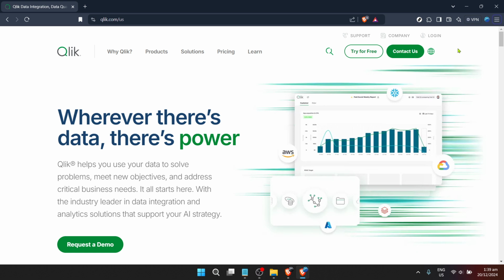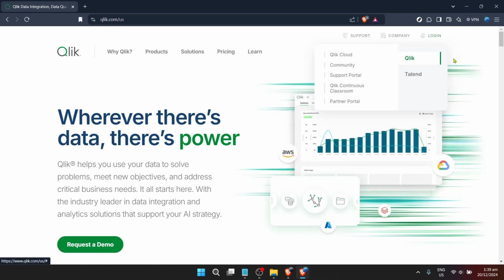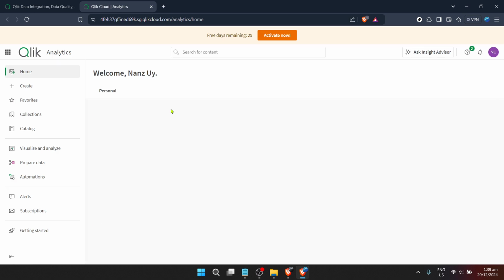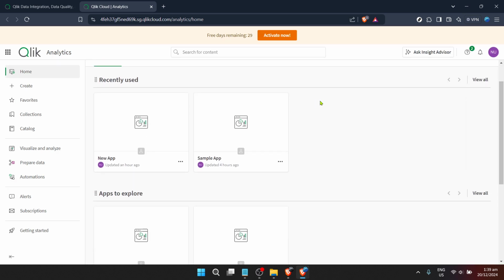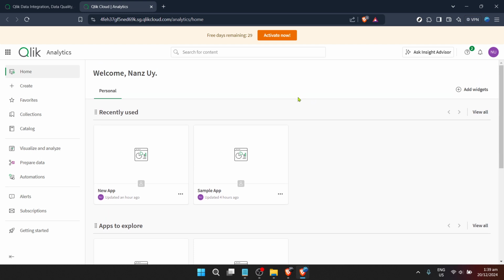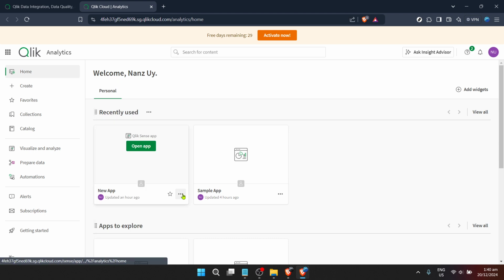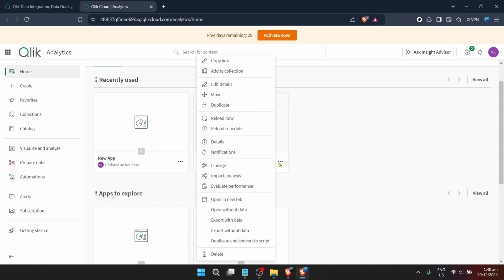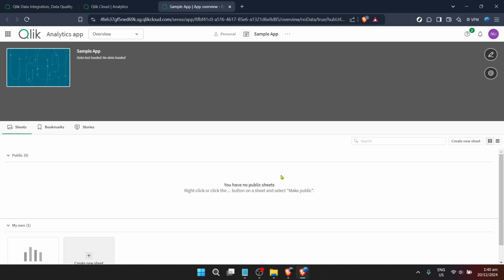How to Open Qlikview File Without Data (Full 2024 Guide)